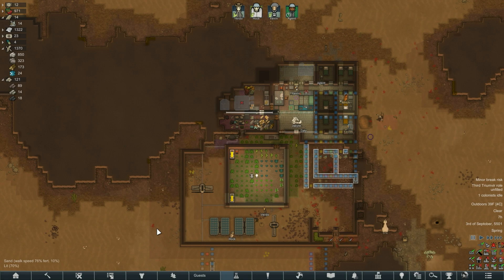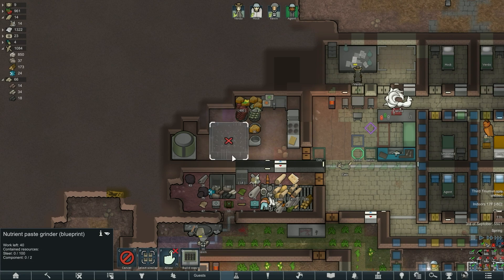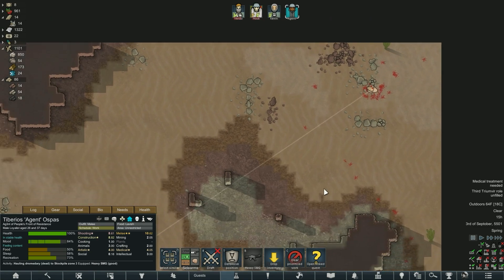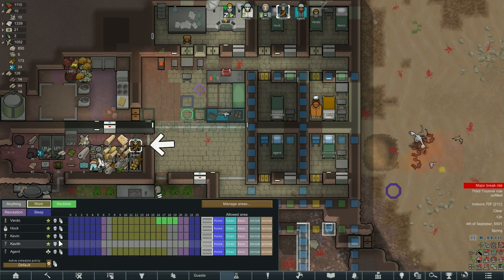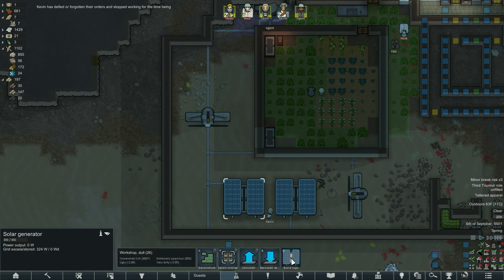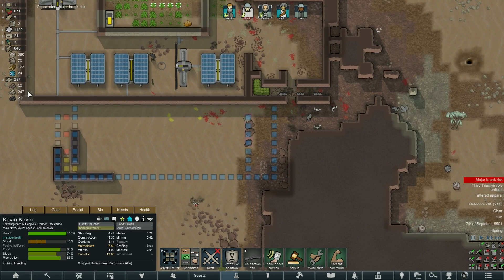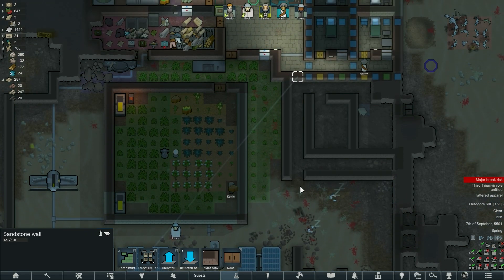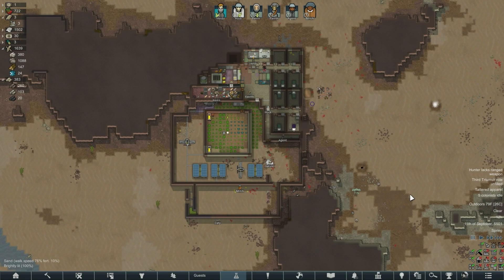Rimworld: Deserter Doom - Part 6: Adorable, Probably Delicious.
After years of mild inconveince and occasional irritation, we have finally managed to break away in our new colony, thanks to the "Vanilla Factions Expanded - Deserters" mod! Our path is clear, we must secretly undermine the Empire via a new deserter network, with many new quests, items, and interesting events! We've also decided that we need some cool rides from the "Vanilla Vehicles Expanded" mod, and to conquer both nature and science, via "Genetics Expanded" and "Sparkling Worlds"! I see no way in which this carefully laid plan could fail.

Rimworld itself is a sci-fi story generator and colony simulator from Ludeon Studios. Build new homes, meet new friends, turn them into hats, lose limbs to raiders, then die to a massive bug invasion! [Cassandra, Losing Is Fun]